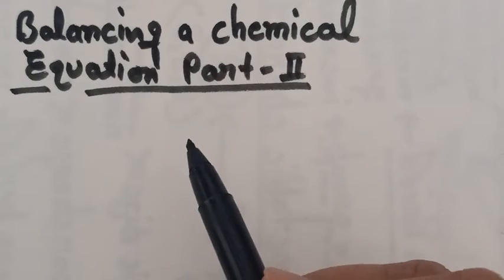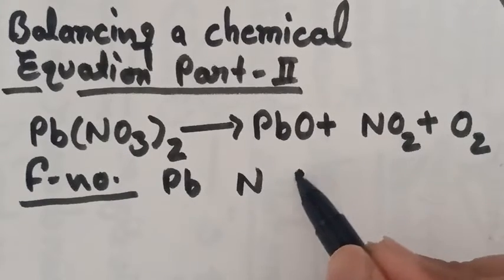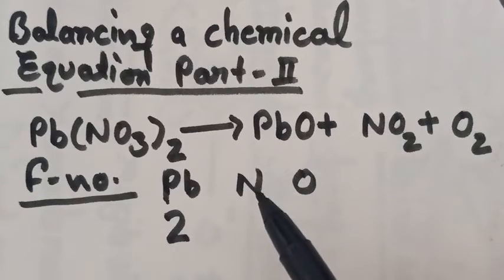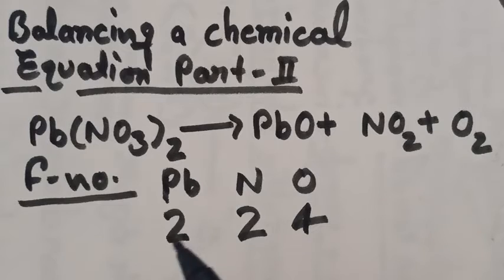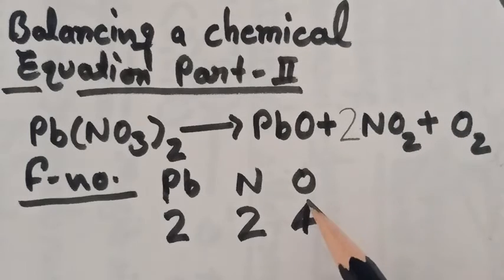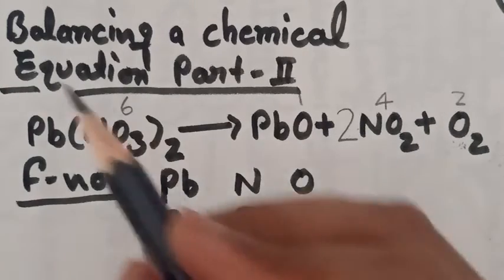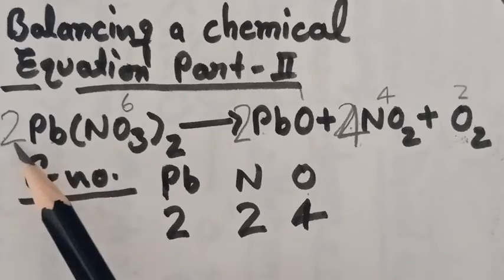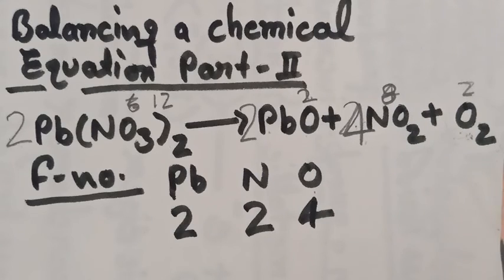Balancing a Chemical Equation (part II)